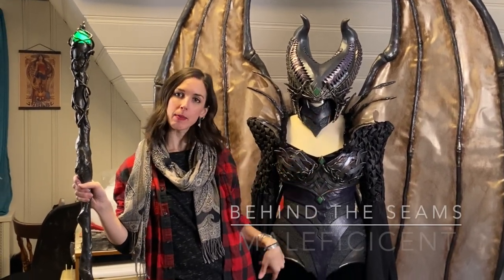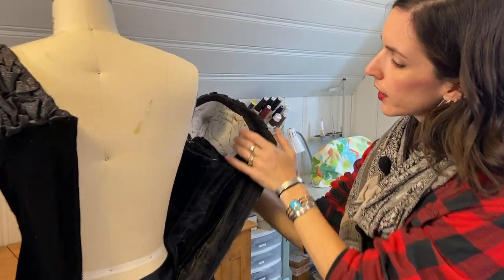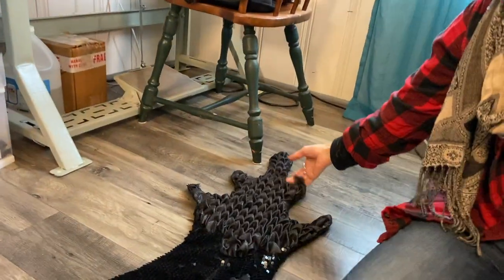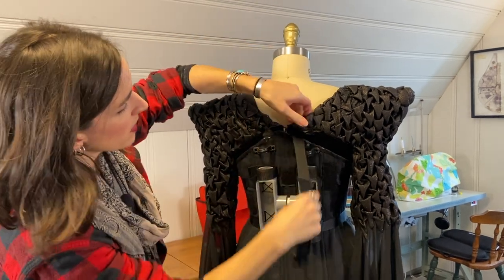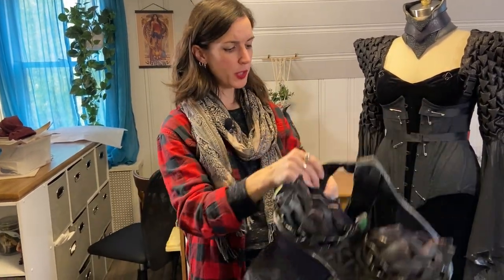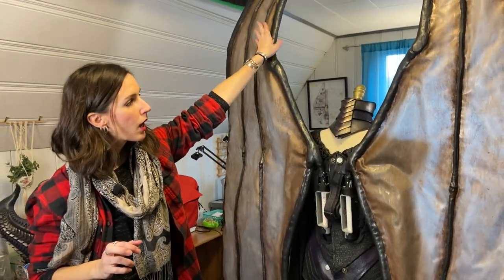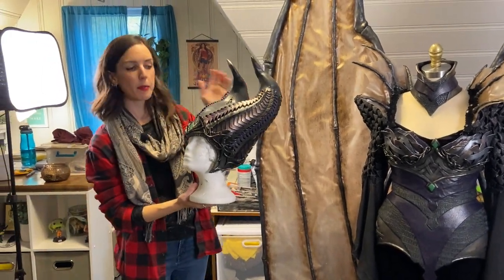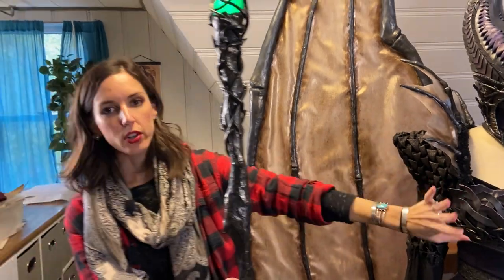My Maleficent Cosplay: an in-depth dive behind the seams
In this video, we're going super "behind the seams" (heh) with my original Maleficent cosplay and examining all the little details and construction techniques that can't be easily seen in pictures!

0:00 Intro
0:18 Petticoat
3:13 Dress
8:11 Corset & Wing Harness
13:22 Neck Collar
14:08 Breastplate
16:58 Wings
20:58 Collar & Spine
23:03 Horns/Helmet
24:07 Staff
27:19 Dressing Timelapse Video

Links to supplies I mention in the video!

Spiral Steel Boning
Poly Organza
Smooth-On Free Form Air
Vampire Fangs
Horsehair Braid